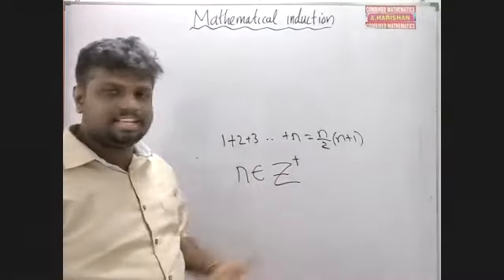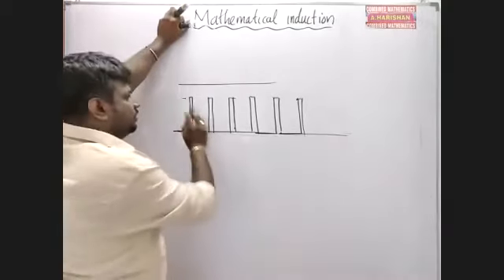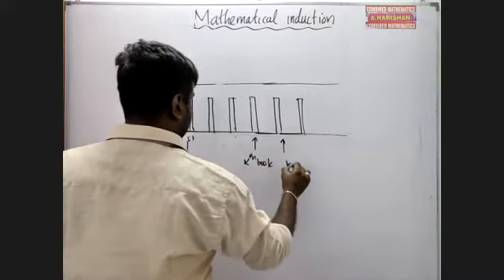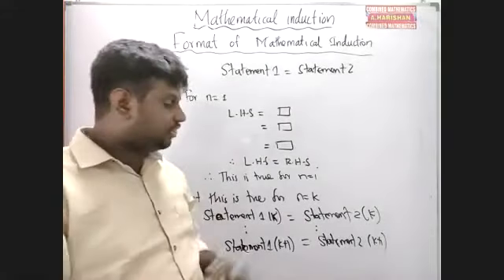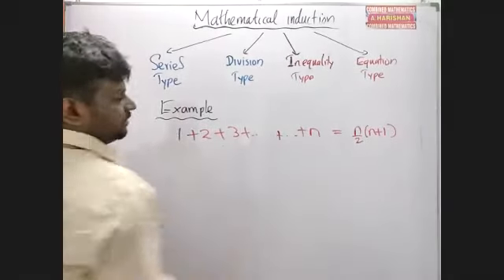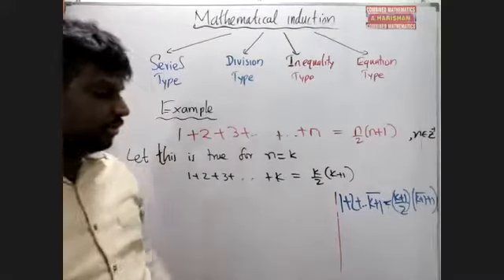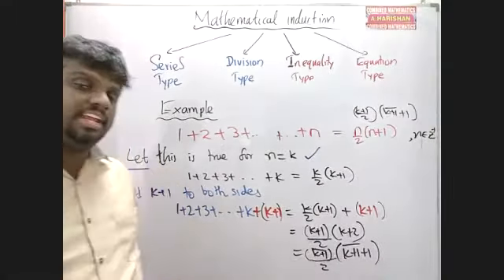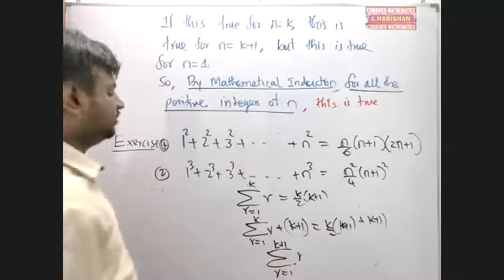Mathematical induction part1|Rtn.A.Harishan sir (Royalist)| Combined Mathematics| English Medium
Rtn.A.Harishan sir is a fantastic best Combined Mathematics teacher conducting zoom online and physical group classes.
He is well known for his tactic short and sweet methods and deep knowledge in Combined Mathematics.